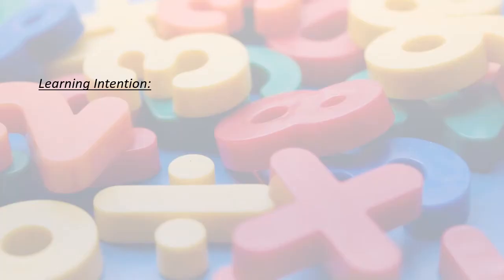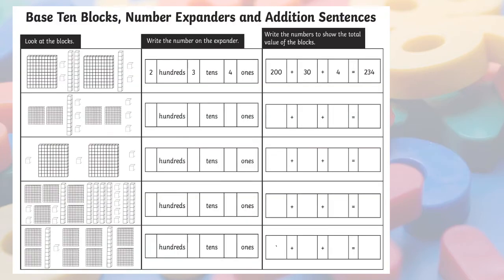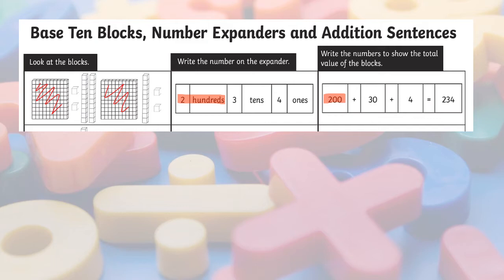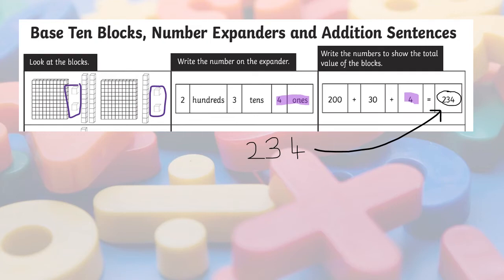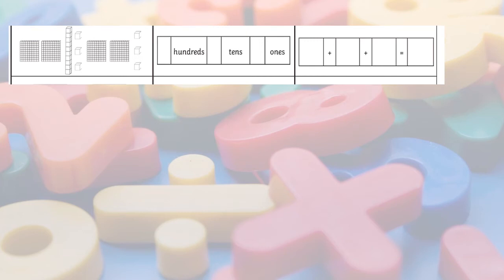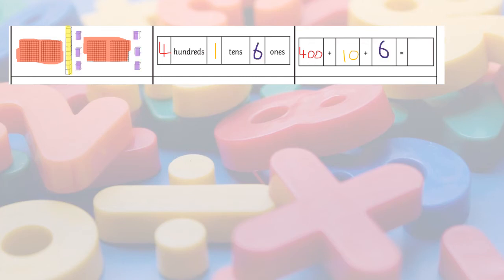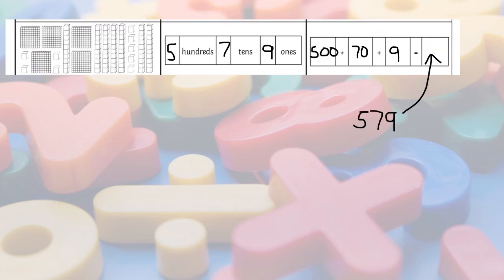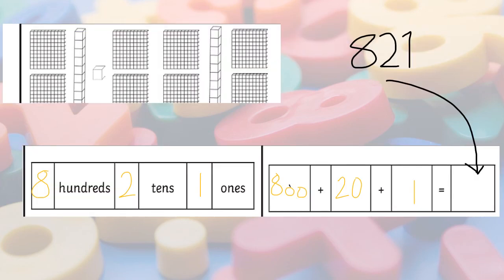Yr 2 Mathematics Monday Week 8 video